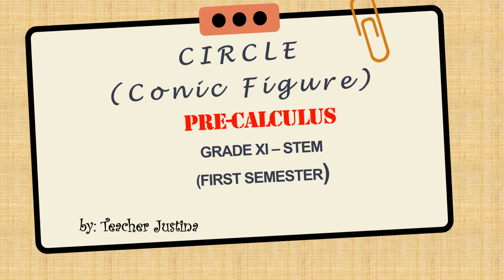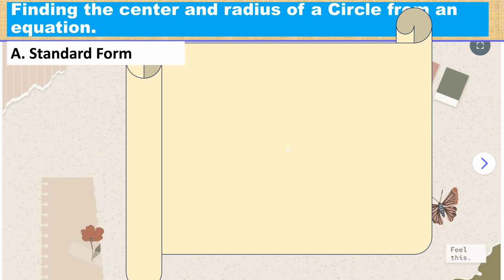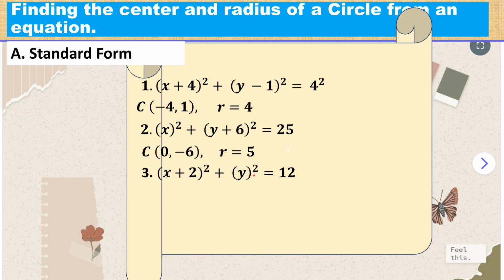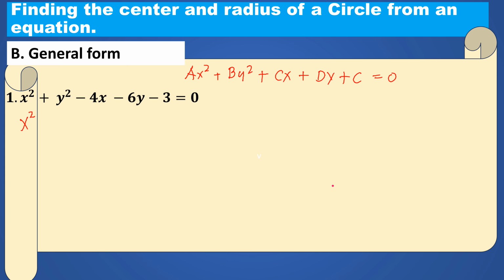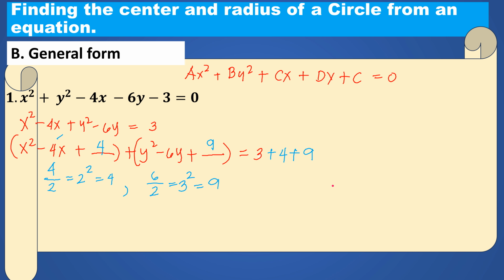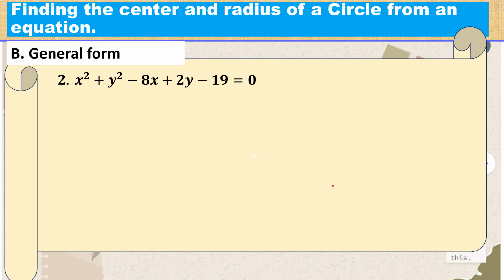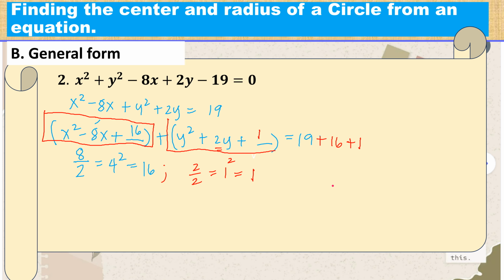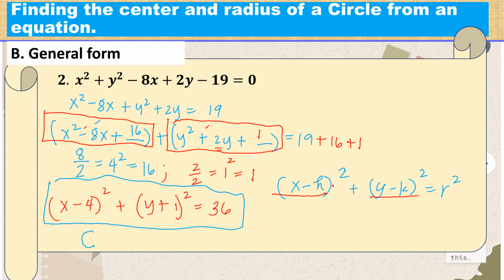PART 1 CIRCLE CONIC FIGURE | FINDING THE CENTER AND RADIUS FROM A STANDARD AND GENERAL FORM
This video discusses about a Conic figure CIRCLE. It also includes in determining the Center and Radius of a Circle from the Standard and General form of equation.